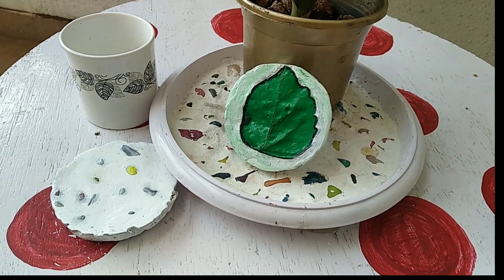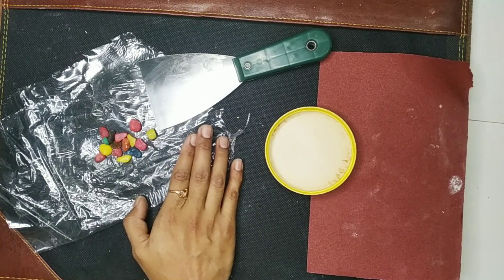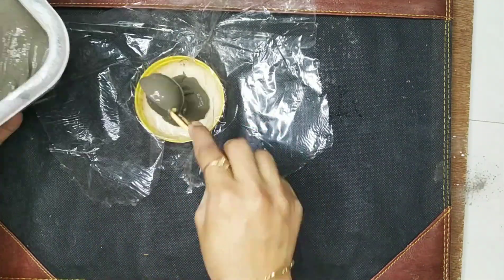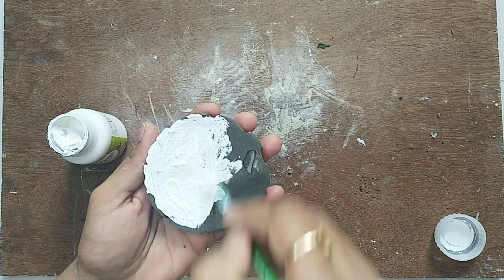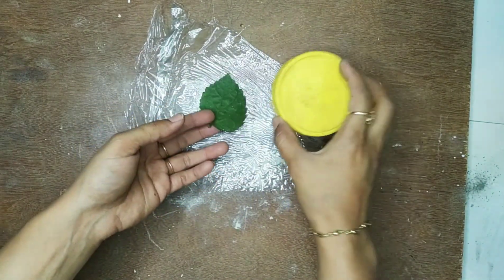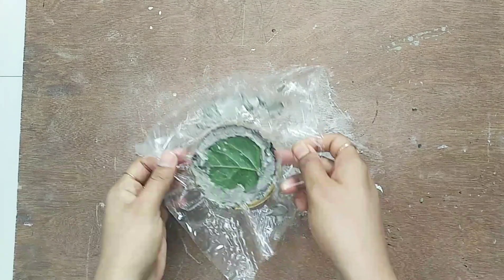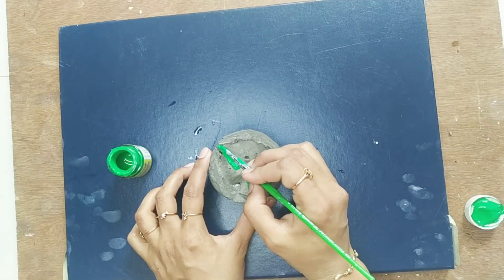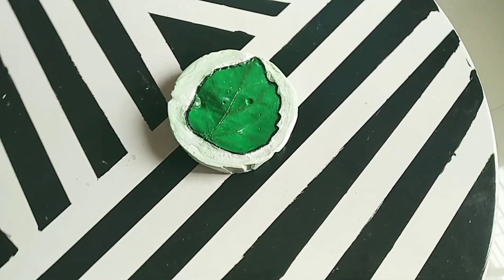How I made 2 Unique Styled DIY Coaster using Concrete Under 20Rs |TerrazzoStyled ,Fossilleaf Coaster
Hey guys!Today I am going to make a DIY TERRAZO STYLED CONCRETE COASTER and LEAF FOSSIL CONCRETE COASTER under 20 Rs...

Items used

Bottle lid
Paintbrush
White Acrylic colour
Green Acrylic colour
Cement
Stones
Leaf

2 unique styled concrete coaster,Leaf fossil coaster ,Terrazzo Coaster ,DIY with concrete ,easy cementcraft